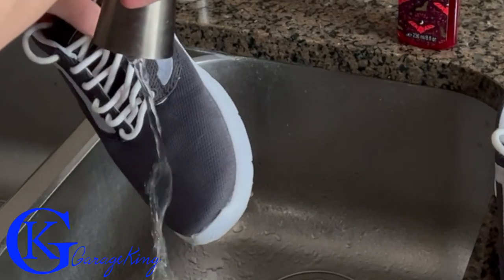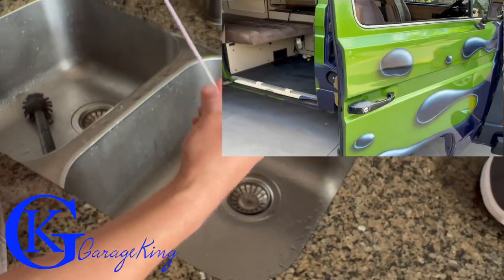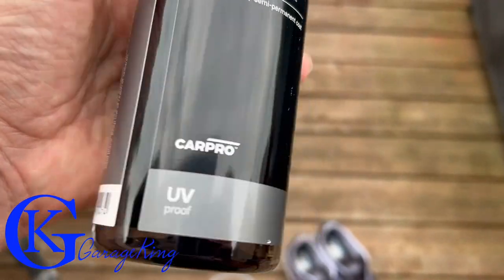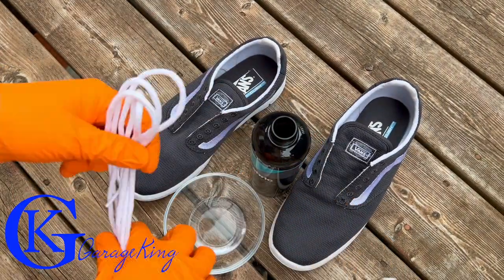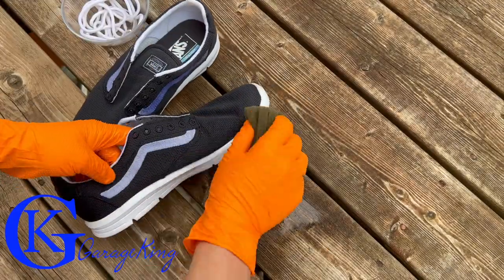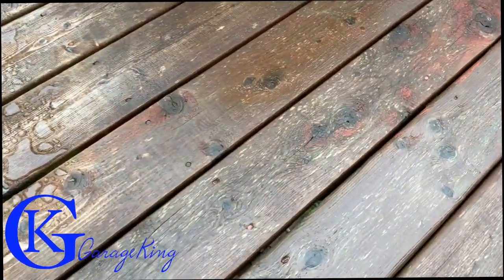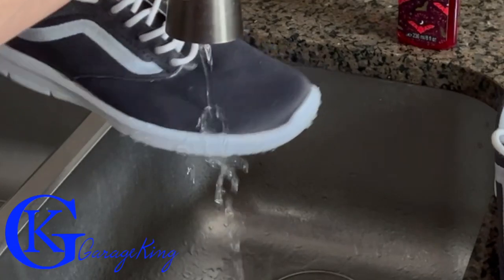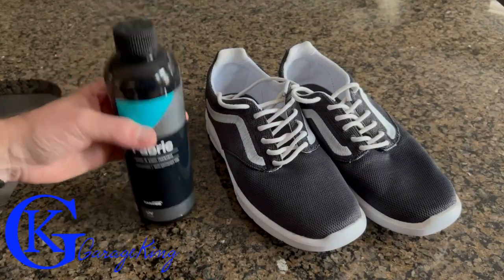Waterproof Running Shoes, try Carpro Fabric !!!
In this video I experiment with a product designed for automotive use. Carpro Cquartz Fabric is designed to to be used on your cars fabric seats, convertible top, mats, and more. I decided to try it on a nice pair of Vans shoes that I have.  Well it worked great and waterproofed my running shoes, plus it even has UV protection. I'm happy with the results.  In fact, on the deck where I was spraying my shoes with Carpro Fabric you can see it waterproofed the deck.  Even after a few weeks the wood was still beading water. Overall a very good product, just make sure you follow the directions.

Amazon.com
Note this is 100ml
Amazon.ca
Note this is 500ml